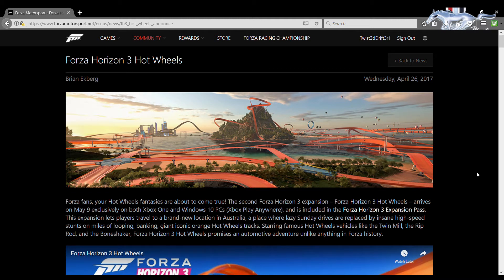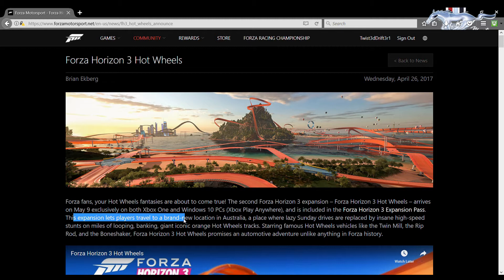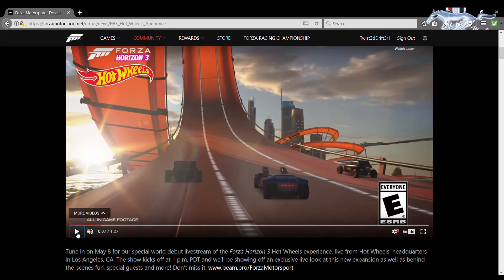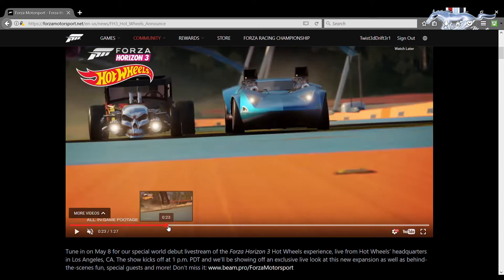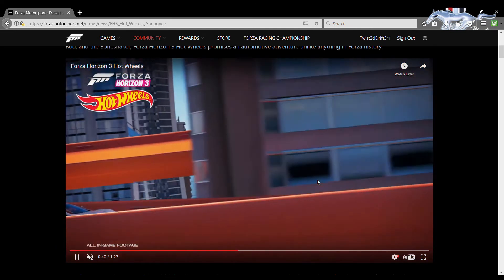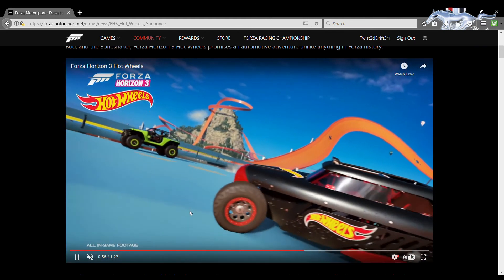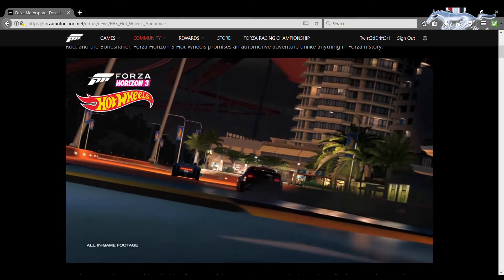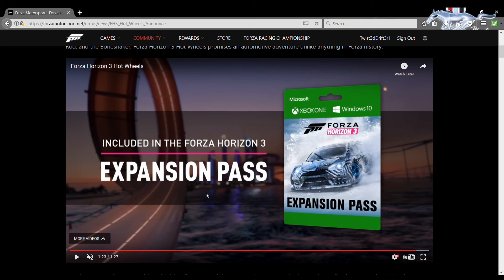Forza Horizon 3 HOTWHEELS EXPANSION!!! 32 ford Barn FIND?!!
Im hyped for this expansion as a lot of you guys are. i hope you enjoyed this video guys dont be afraid to comment and like.